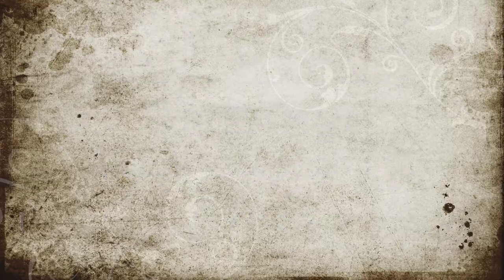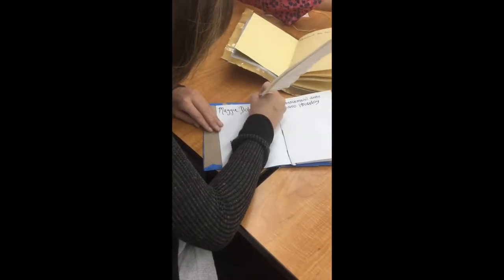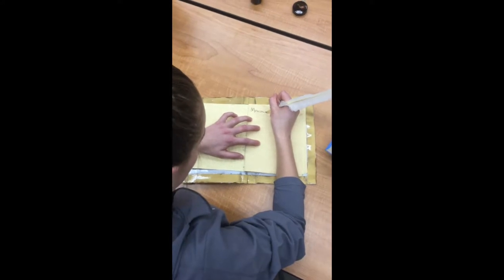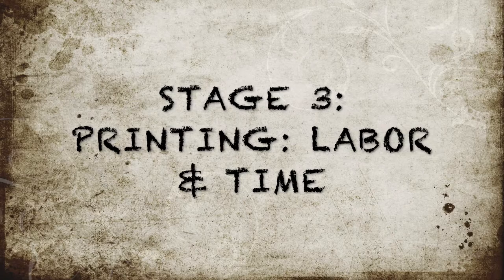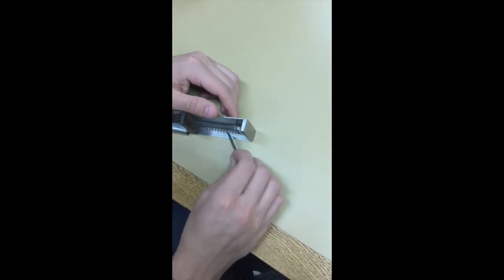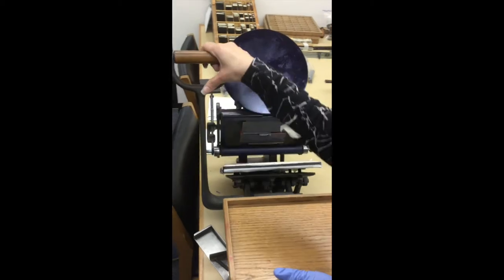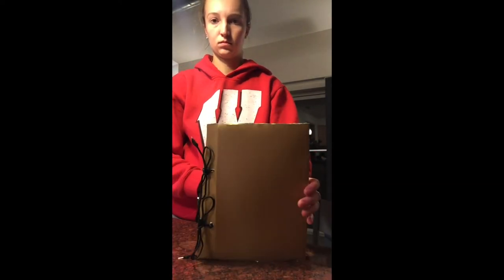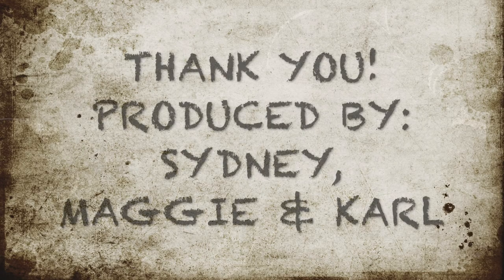Group 3 - Early Book Production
This group of students filmed themselves making a book, using a quill pen, and printing a short phrase on a hand press.  In so doing, they have examined their interactions and reactions to early book production as 21st-century students.